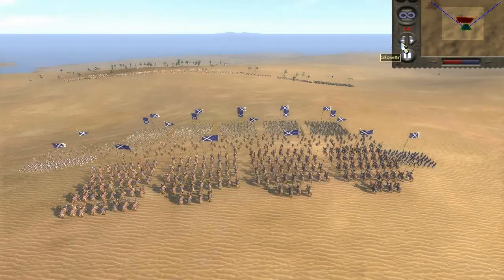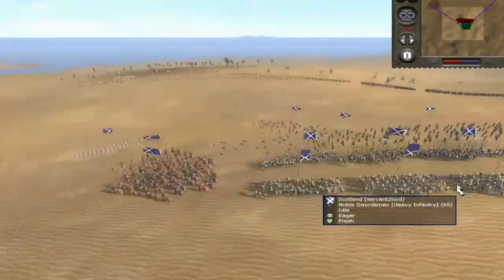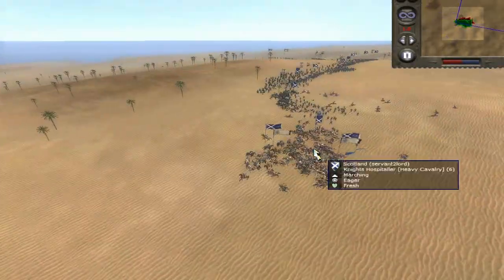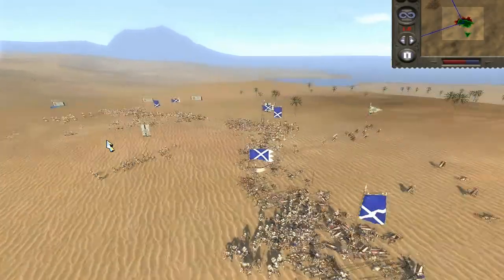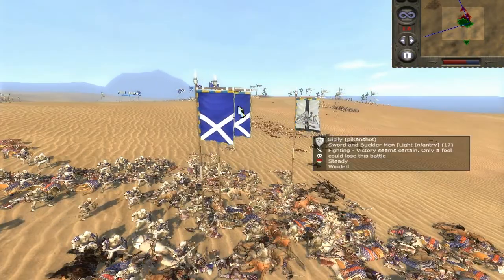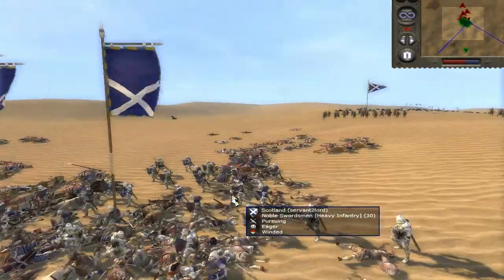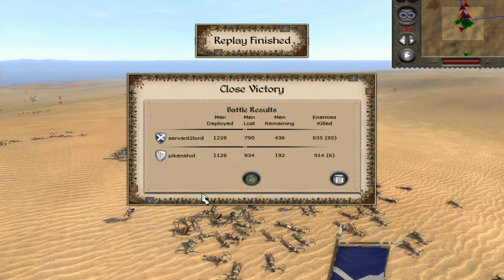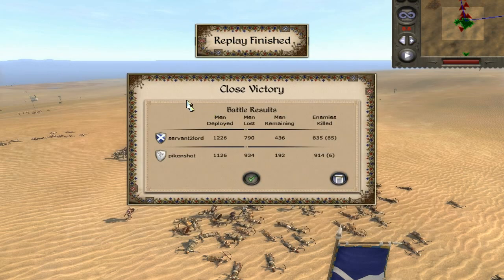Medieval 2 Total War #12 Scotland vs Sicily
Hi guys here is another of my Medieval 2 battles in this one i shall command the mighty Scottish and challenge Sicily led by Pikenshot